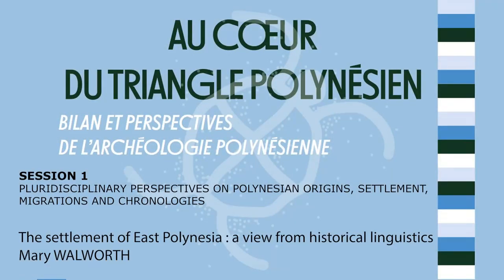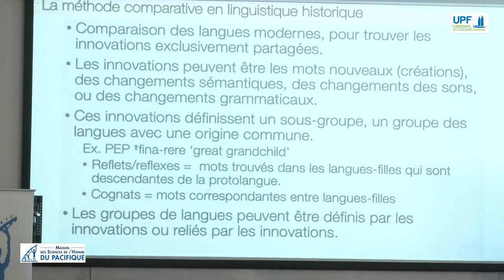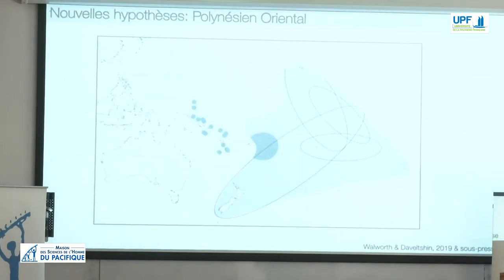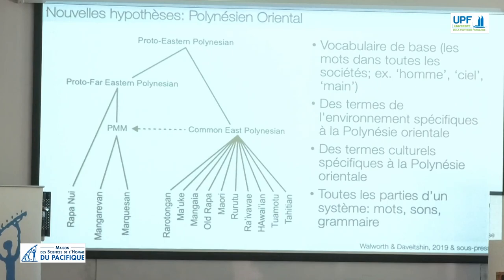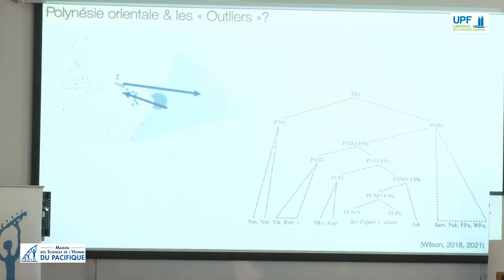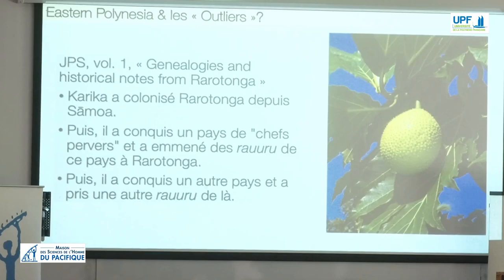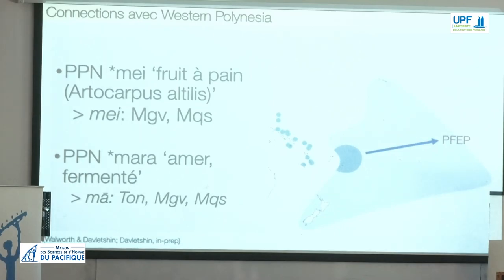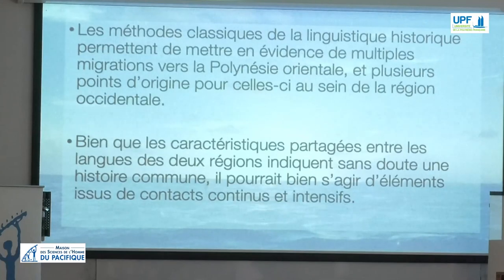1-2 The settlement of East Polynesia : a view from historical linguistics - Mary WALWORTH